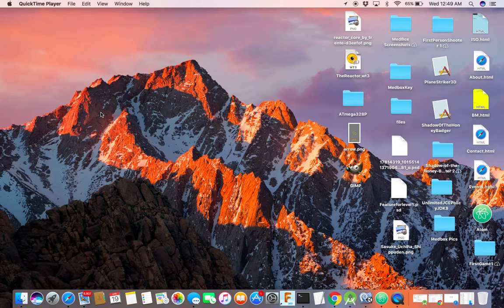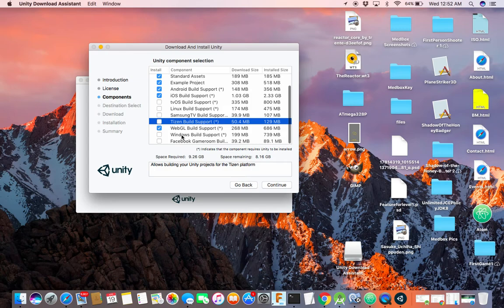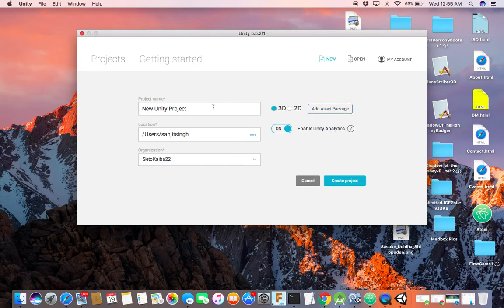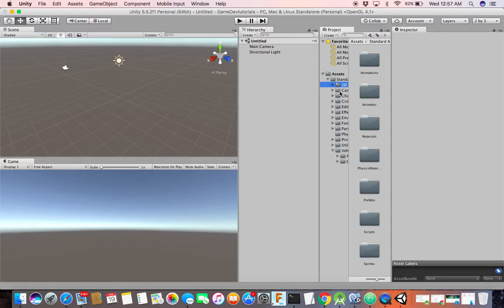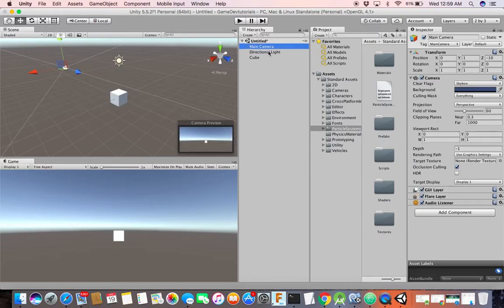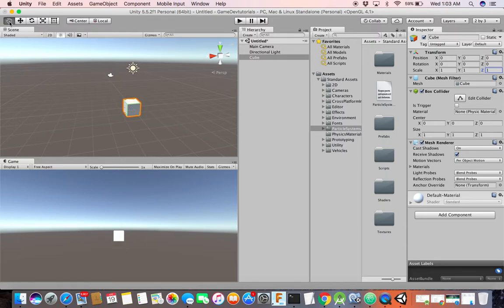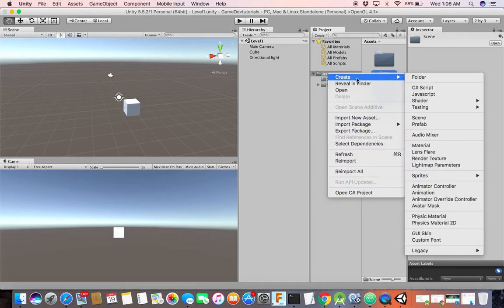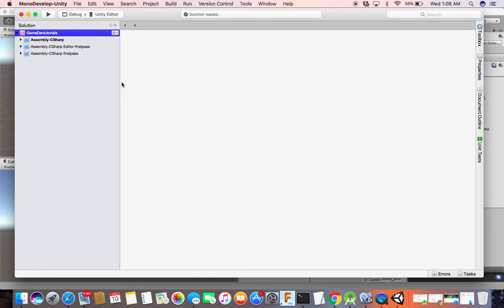Setting up Unity